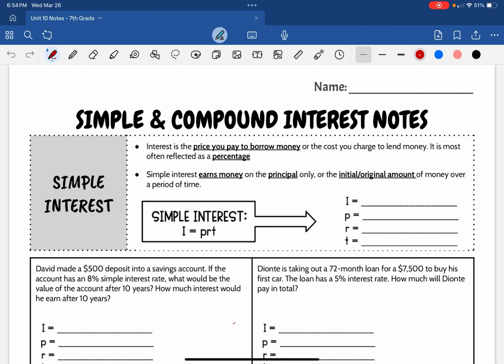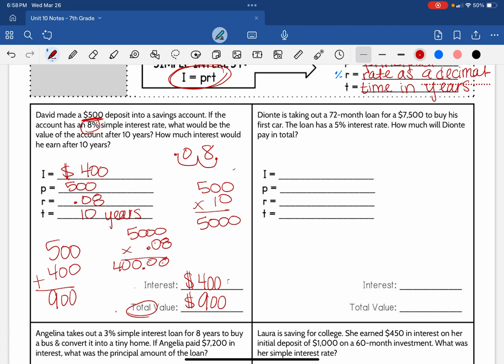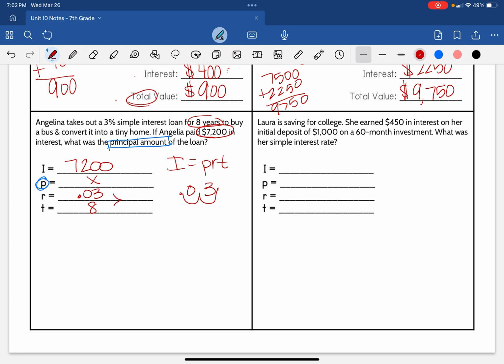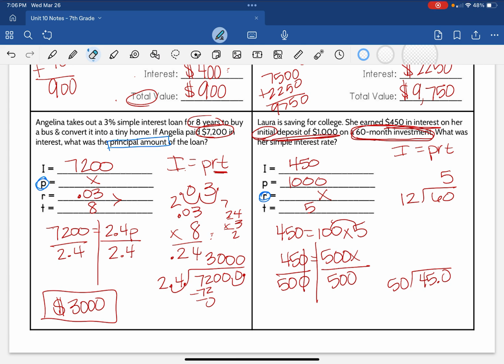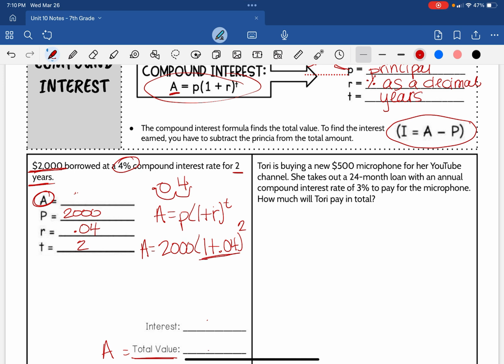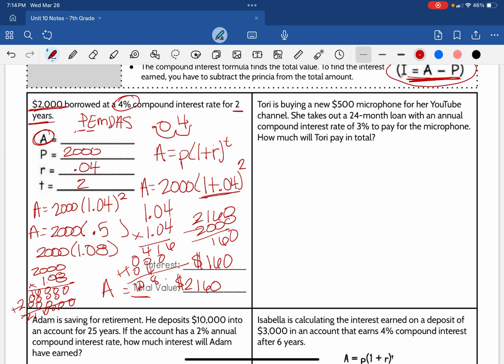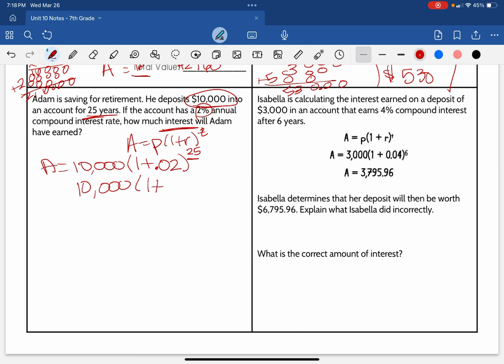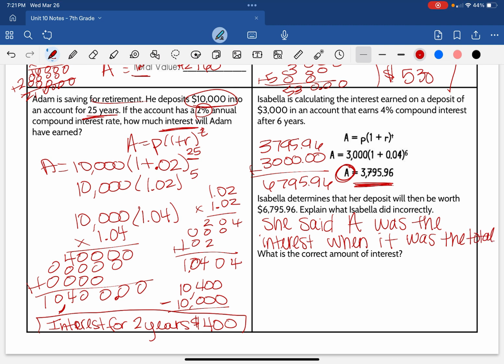Simple and Compound Intrest Notes